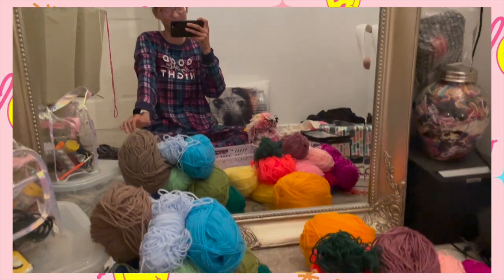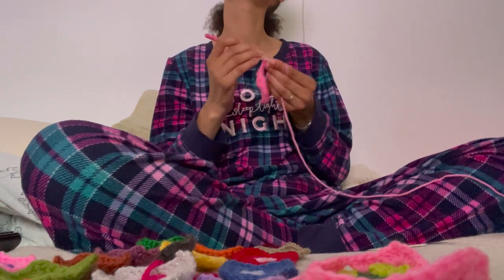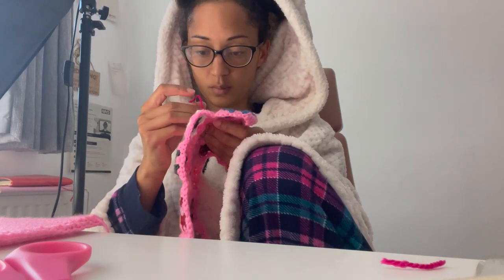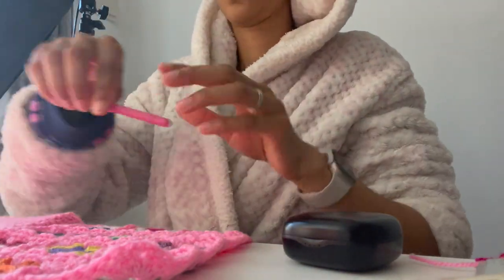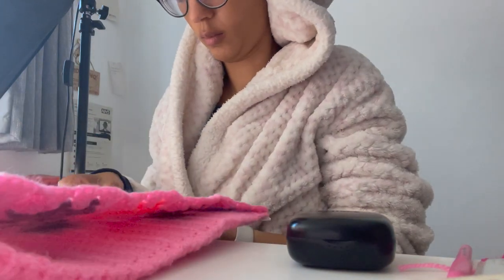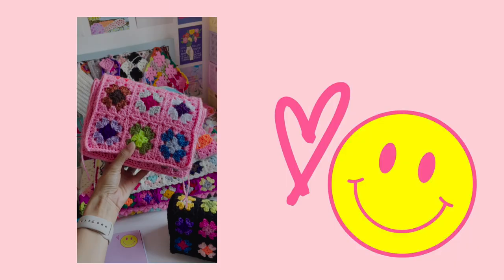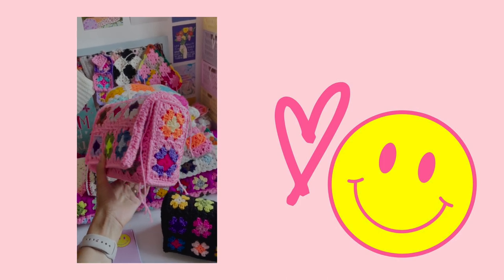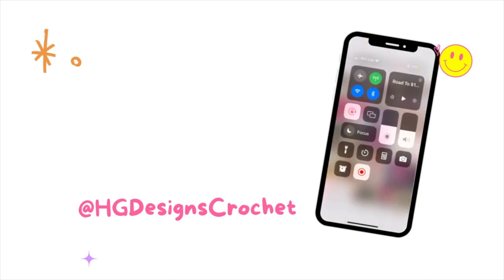Crochet a bag with me ♡ HG Designs Crochet Podcast ♡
♡ Hey Team ♡

Crochet a granny square bag with me! This pattern is called Iconic, and is a part of my granny square collection.

My fav tools
♡ Stitch markers
♡ Neck light
♡ Measuring tape

YME: Tilt
ES_Happy to See You - Sarah, the Illstrumentalist
ES_Summer Feelings - Onda Norte
ES_Summer Girl - Cospe
ES_Summer Rain - [ocean jams]
ES_Summer Time - Justnormal
ES_We Gone - Amber Spill